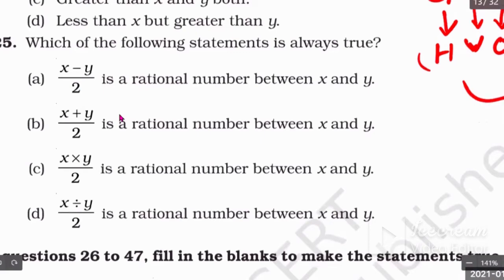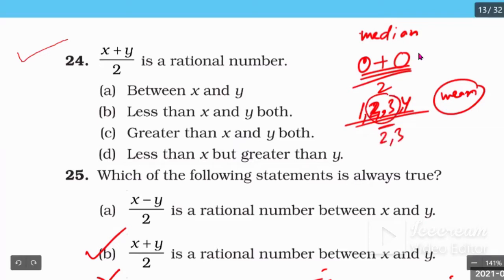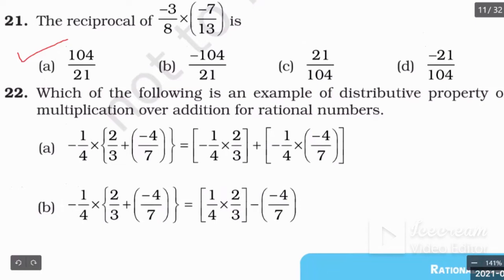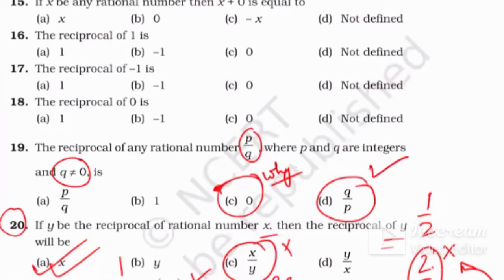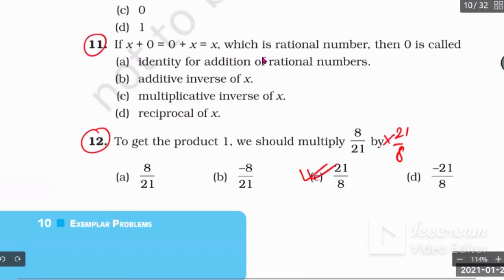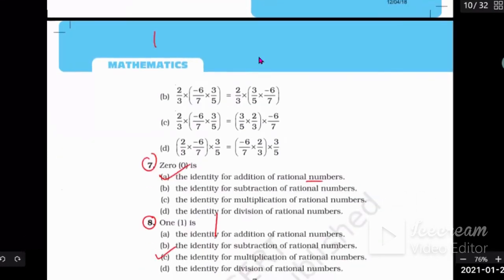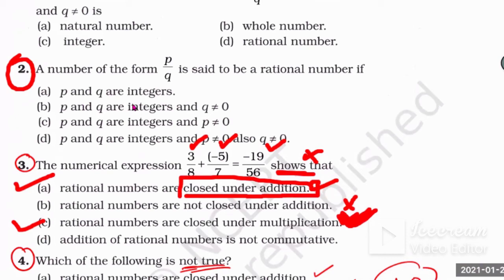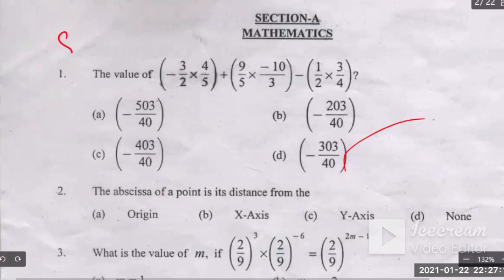AISSEE-2021 II CLASS-09 II RATIONAL NUMBER II 25 MOST IMPORTANT QUESTIONS II